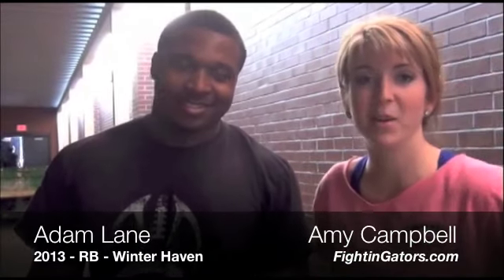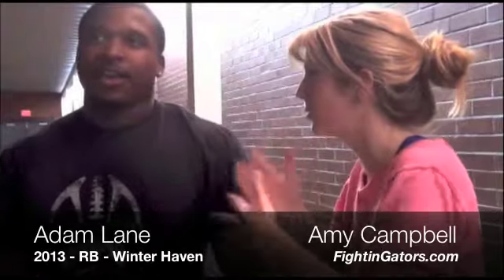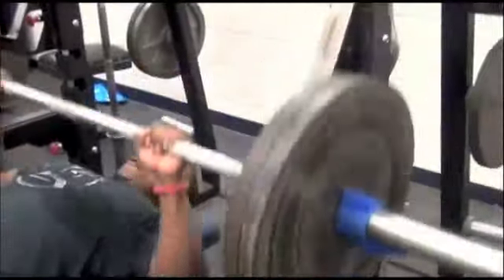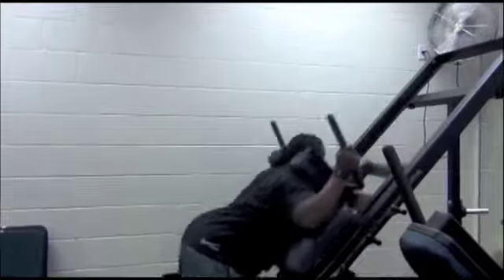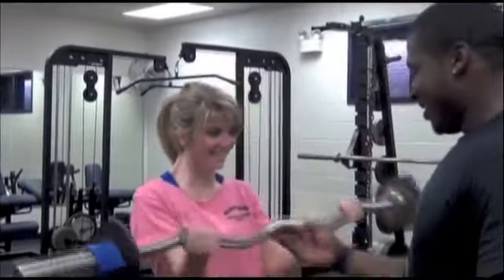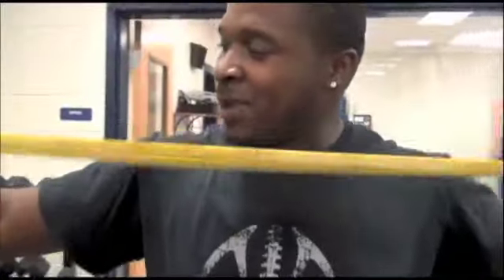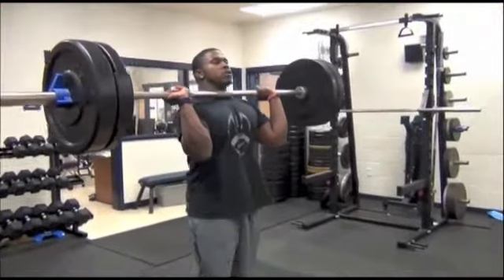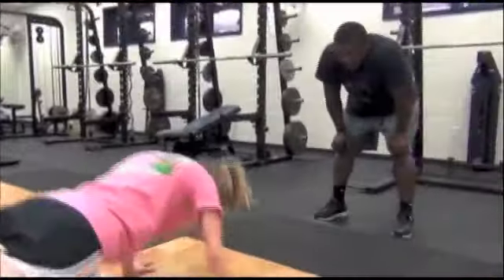Amy Campbell & 2013 RB Adam Lane Workout